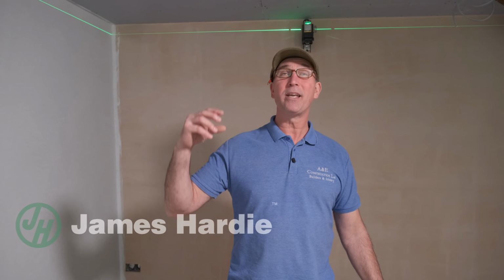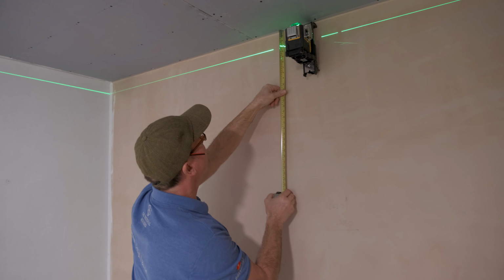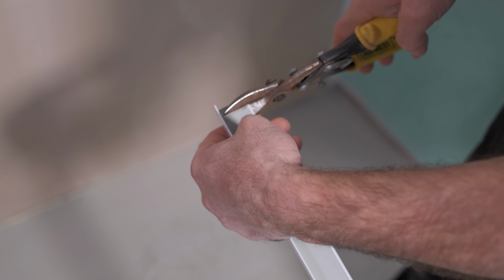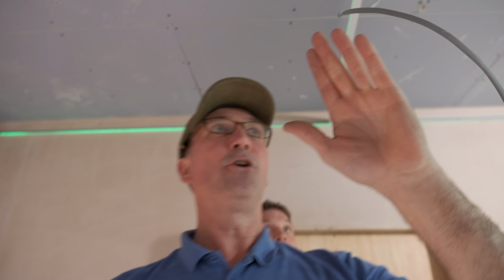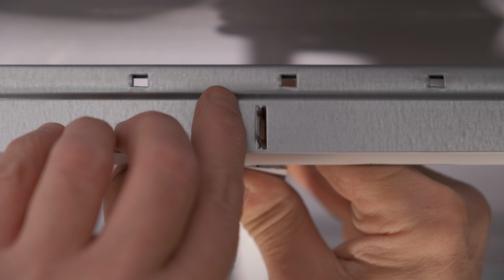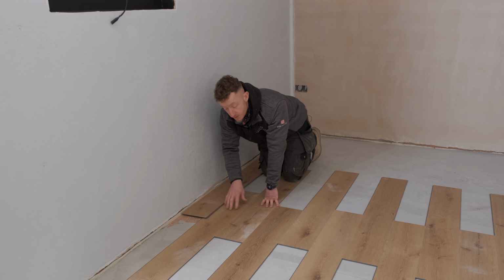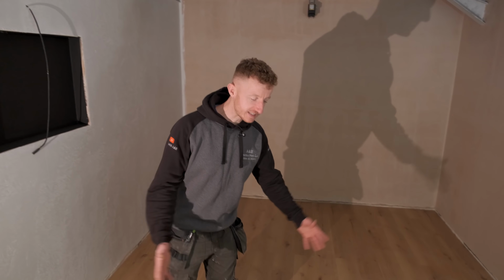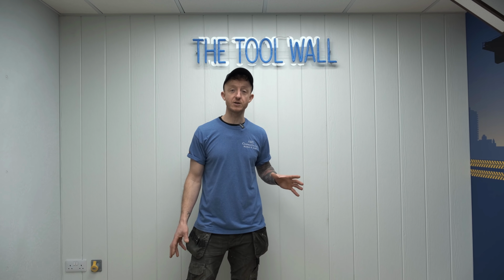BUILDING A PODCAST STUDIO! (PART #2)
In this second instalment of BUILDING THE DREAM PODCAST STUDIO we follow further timelapse footage of how to build a podcast studio. We will be bringing you Trades of The Round Table regular podcasts on YouTube from this amazing podcast room. Tony and Pete show you how to install a suspended ceiling. The ceiling tiles used are acoustic panels for sound insulation for this podcast studio set up. John then shows you how to install vinyl plank flooring supplied to us from Woodpecker Flooring.

This vinyl plank is a click fit system flooring with an integrated underlay. We show you installing neon sign lights for our Tool Wall and Wall of Knowledge. The Guys from DPI Signs show you how to install a wall mural and I hope you agree the one they did for us looks fantastic. James Hardie supplied the cladding that's featured on our awesome tool wall! This is from the HardiePlankVL range and is a fibre cement cladding of interlocking weatherboard. We hope you get lots of podcast studio ideas from watching the construction of ours.

TOOLS USED :
DeWalt laser level